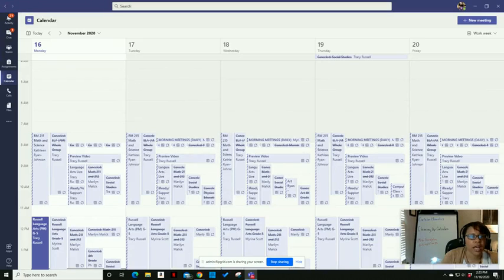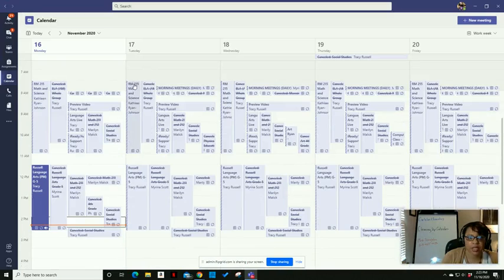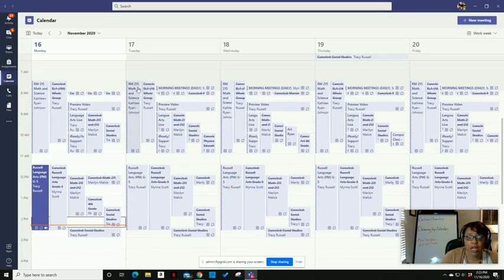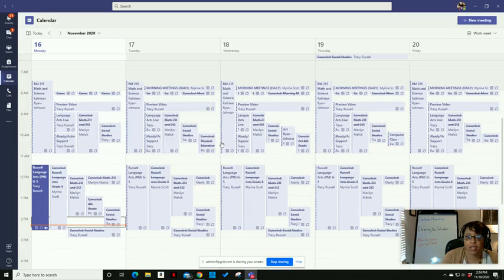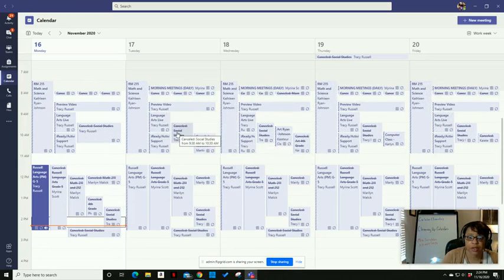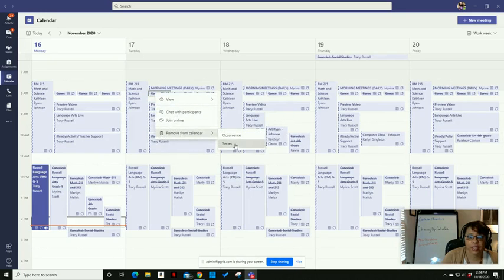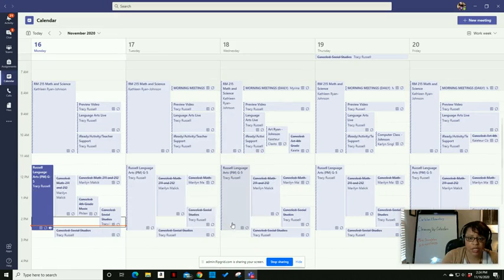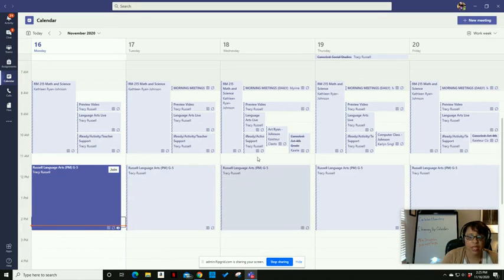Cleaning Up Calendars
Tutorial video will show how students can clean up their Teams calendar by deleting cancelled events.